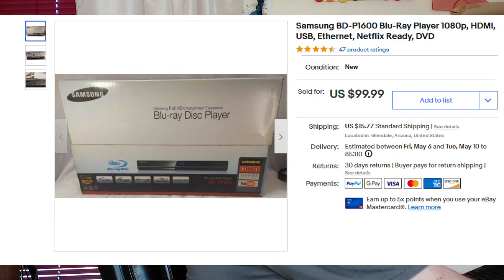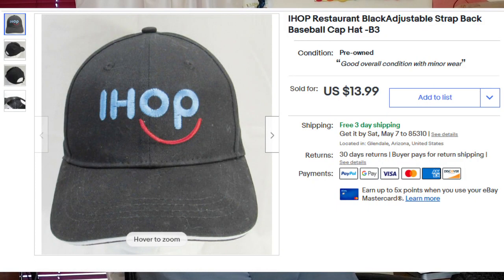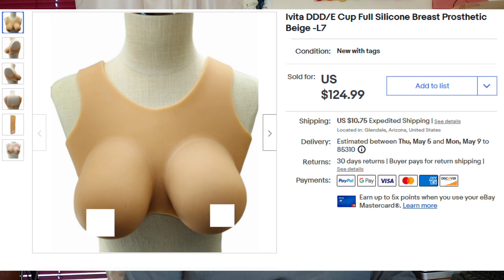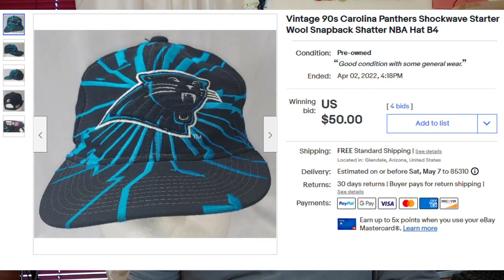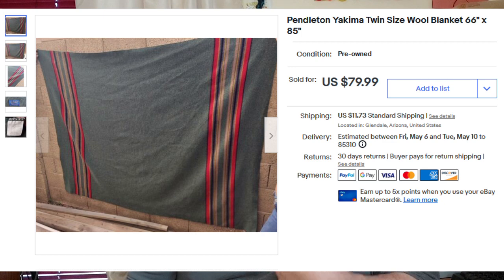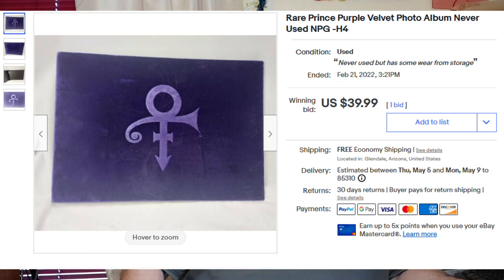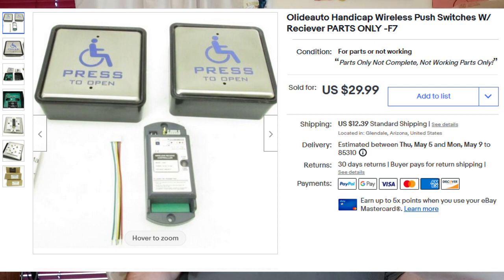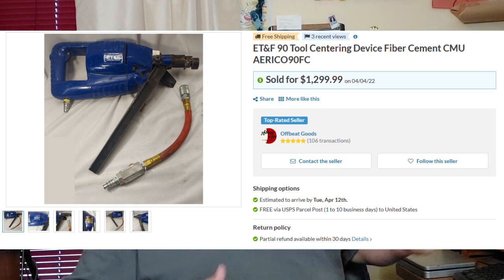20 Items That Have Recently Sold -- Bolos and More